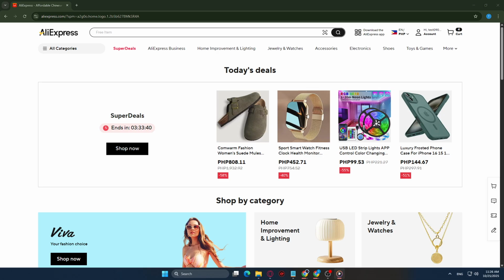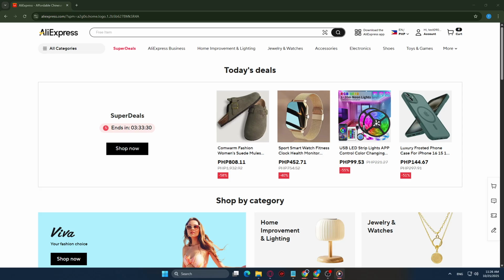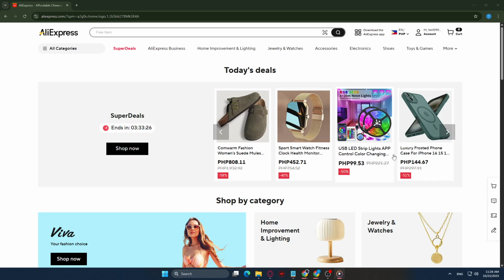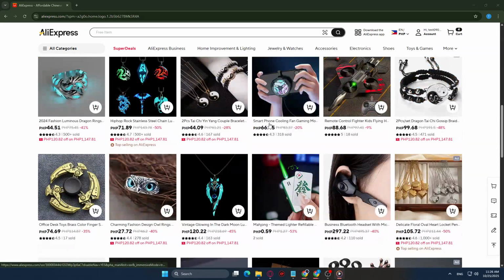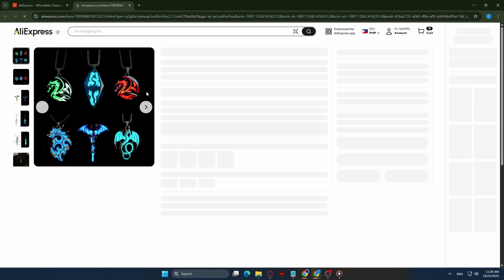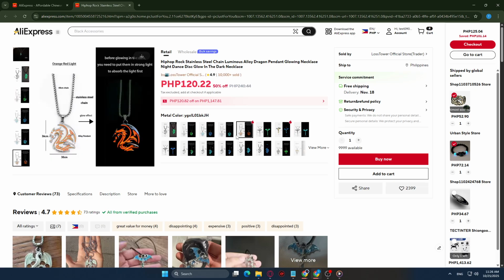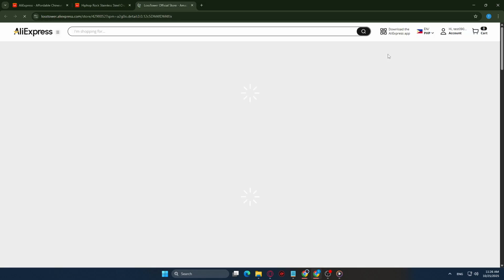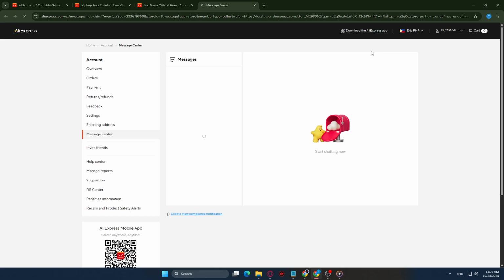How To Contact Seller On AliExpress [2026 Guide]